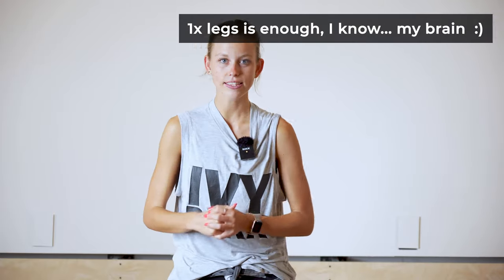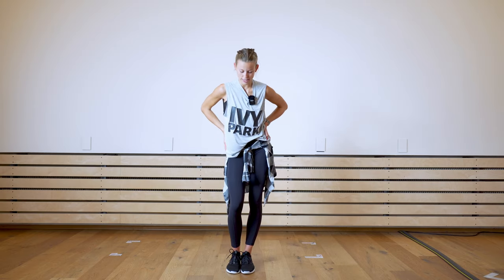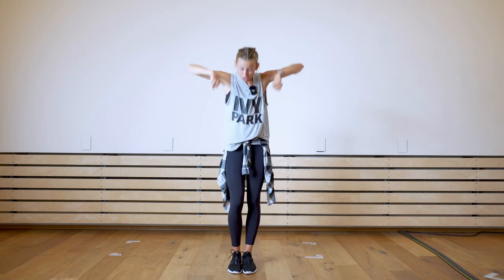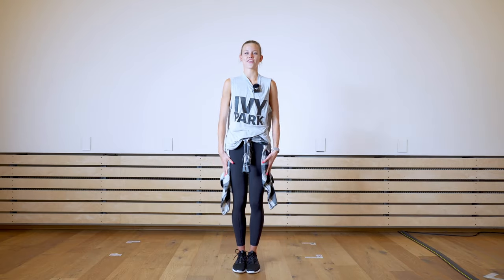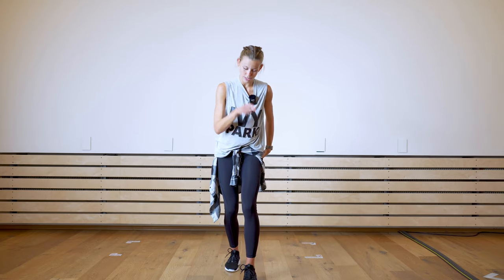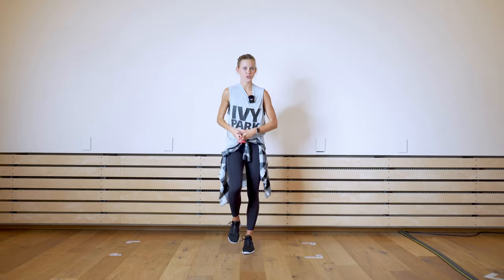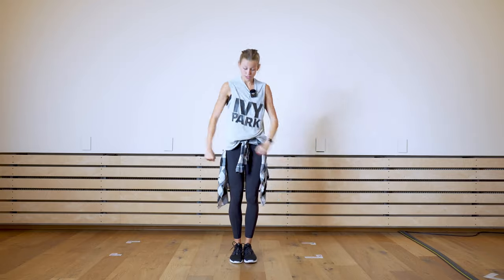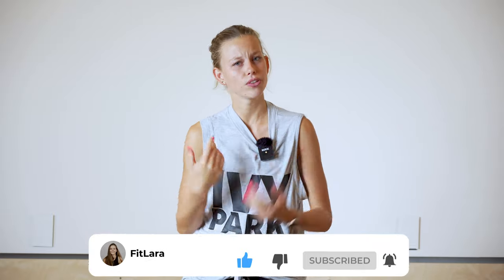Locking Dance Choreography Tutorial for Beginners - Online Dance Class at Home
This week's Dance Choreography Tutorial is about "Locking", a certain Hip Hop style with fast and distinct arm and hand movements, combined with your hips and legs.
Welcome to my new series: Dance Choreography Tutorial for Beginners! In this series I regularly give you an online dance class at home. We dive into different dance styles like Jazz, Hip Hop or House Dance and learn together a new choreography. I always mirror my movements for you, so you can dance them more easily at home.
My Dance Choreograhpy Tutorials for Beginners are perfect for people who like to try out dancing and have fun with movement.
And let's be honest, what better way to learn than in a Free Dance Class?

Optional, absolutely no must! My main interest is not to make a lot of money with this channel, but to give you fun and pleasure in the movement. Nevertheless, I would be very happy about a small donation to invest in a nice set and better equipment, and thus to make sweating even more attractive for you :) Also small amounts of 3-5€ are very welcome, every support counts!

👉👉👉 Channel description 👈 👈
My name is Lara Maurermeier and I am a state-certified gymnastics, dance and fitness teacher. On this channel you have the chance to dive into my world of movement. Here you will find regular videos about Ballet Barre Fitness, Barre Workout, Pilates, Gymnastics, Yoga, Health and Dance.

My microphone
My lighting
My camera
My lens